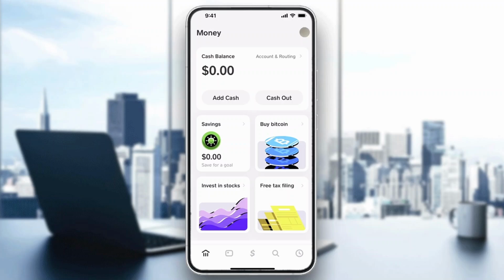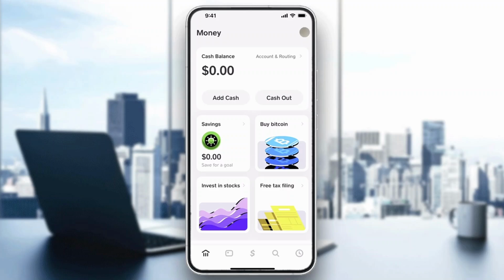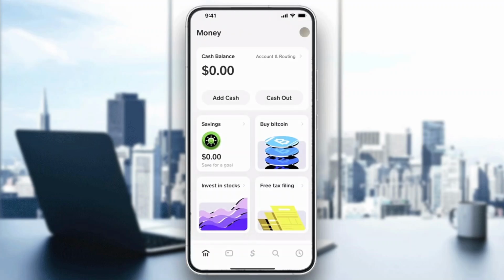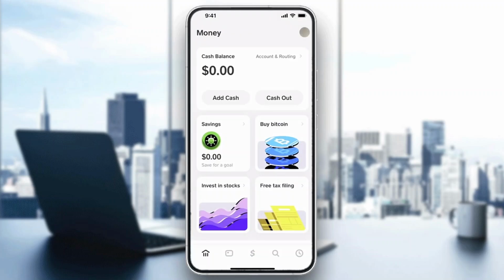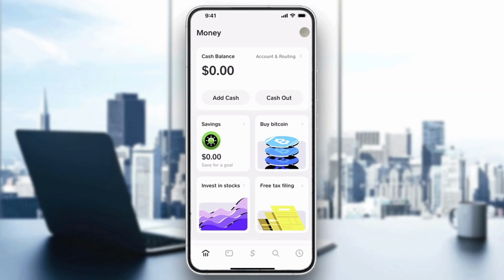How To Scan Bitcoin Qr Code On Cash App Tutorial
Today we talk about scan bitcoin qr code on cash app,cash app,cash app qr code,cash app scan qr code